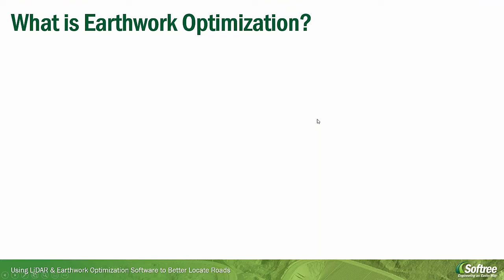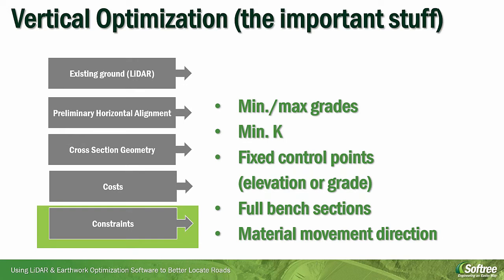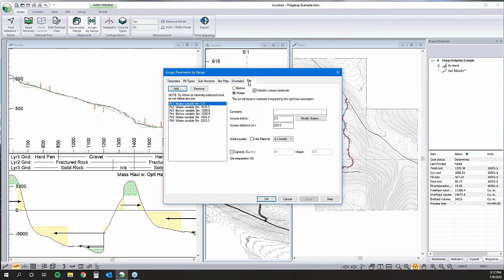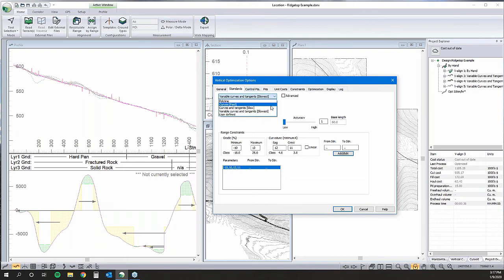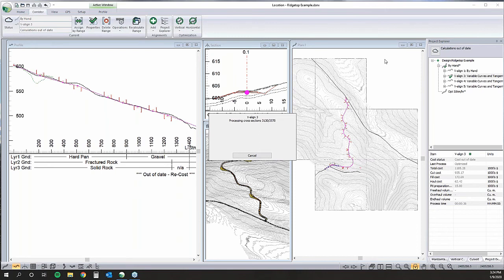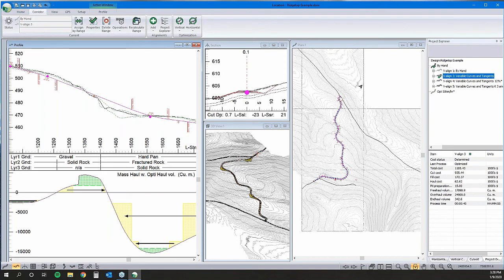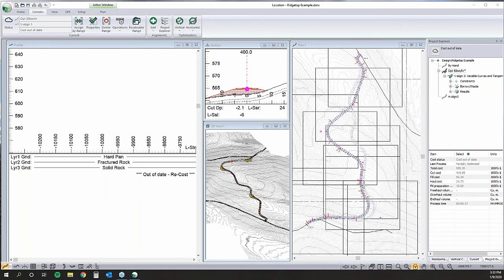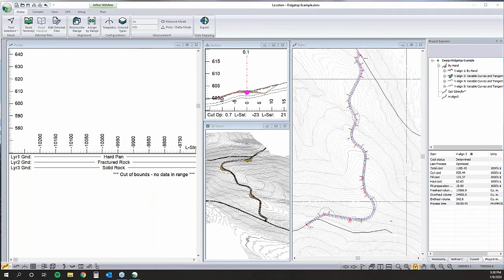HORIZONTAL OPTIMIZATION | Using LiDAR & Earthwork Optimization Software to Better Locate Roads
Earthwork optimization technology generates the lowest cost road location (both horizontally and vertically) based on earthwork volume and movement costs, as well as constraints such as minimum grades. Road optimization offers new opportunities to take advantage of more robust survey data, like UAV and LiDAR data, and improve engineering workflows, all before setting out in the field.

In this webinar:

-We worked with a LiDAR-based digital terrain model
-Horizontally optimized a proposed road alignment (includes vertical alignment optimization)
-Reviewed costs and explored the impact of design changes